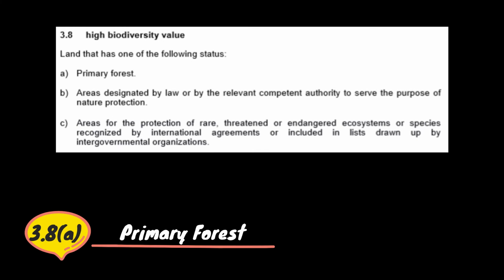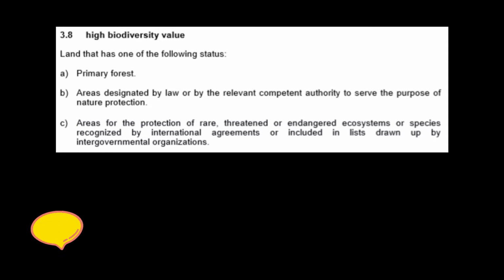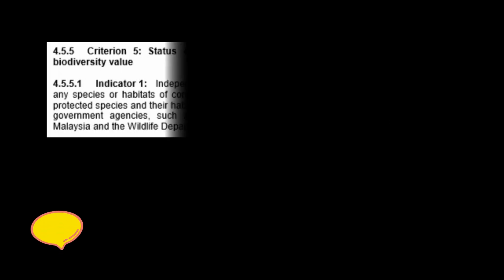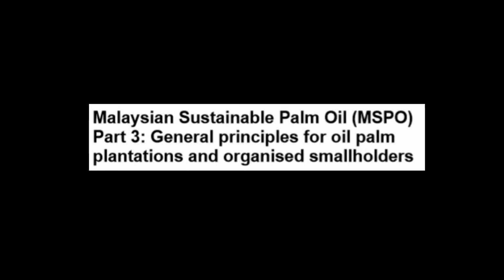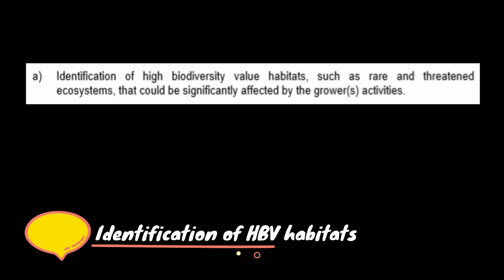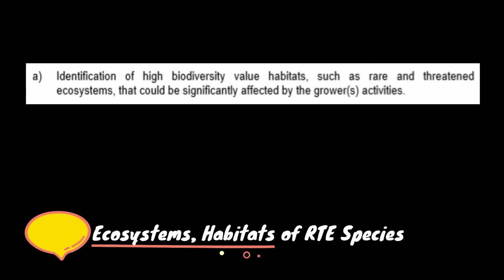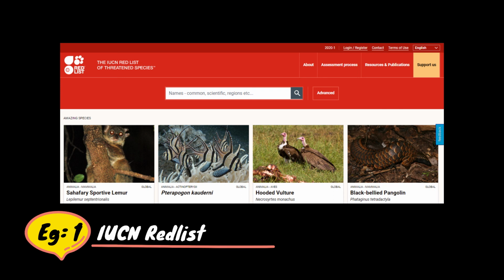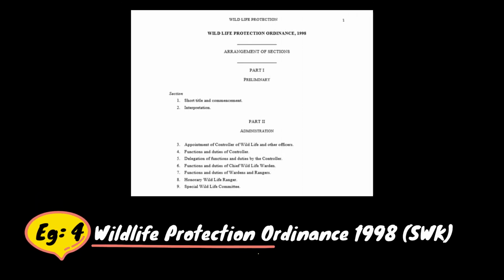Biodiversity_HBV_MSPO_PART 2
Continuation of video. Brief explanation on compliance to MSPO requirement for MSPO 2530:2 and MSPO 2530:3

Video is created by ACS Consultancy & Training Management for the sharing in it's FaceBook page "MSPO Online Training" - A free training, sharing and networking platform.